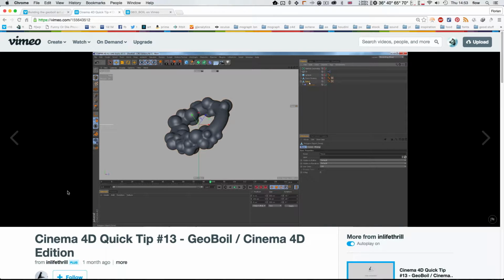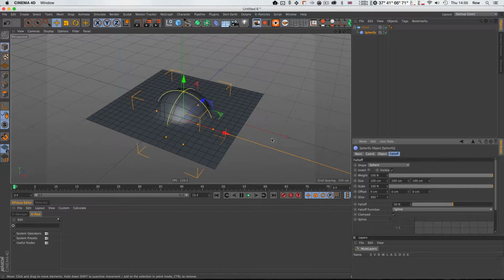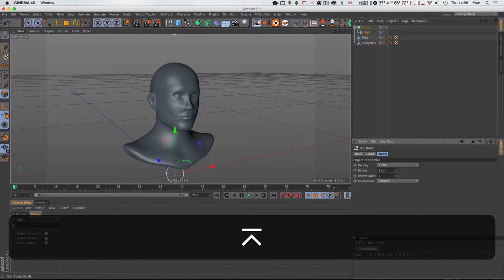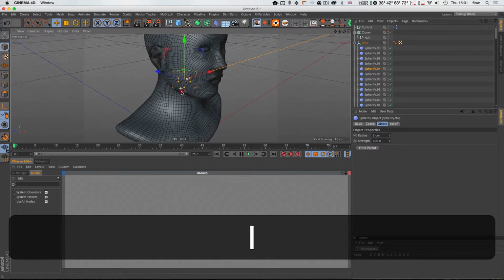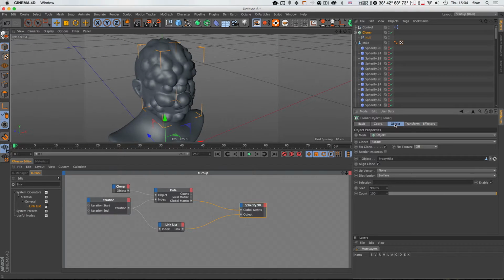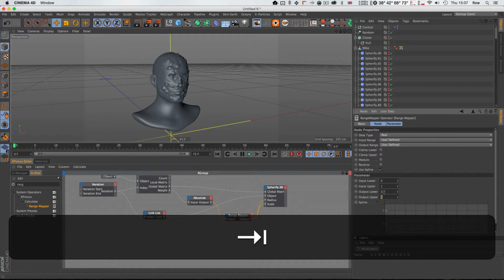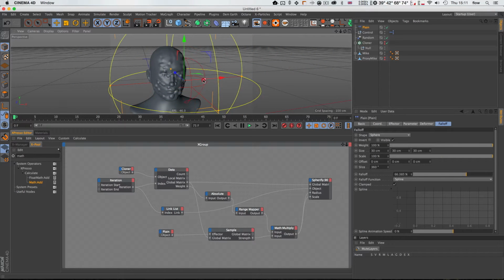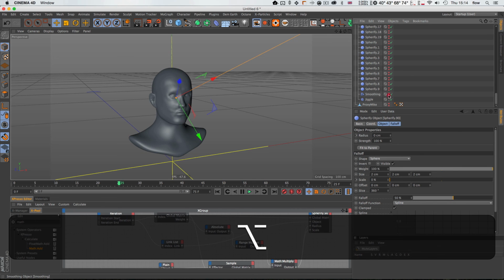Cinema 4D Tutorial: How to manipulate hundreds of Deformers with a MoGraph Effector and XPresso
In this tutorial I'll show you how to use a MoGraph Effector to control loads of Spherify Deformers.